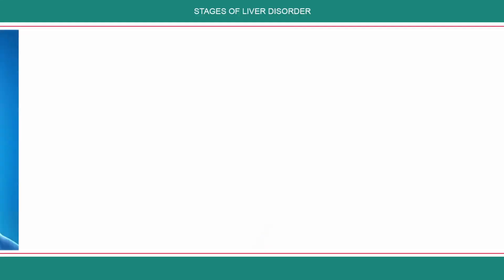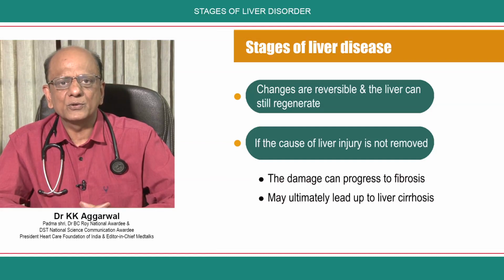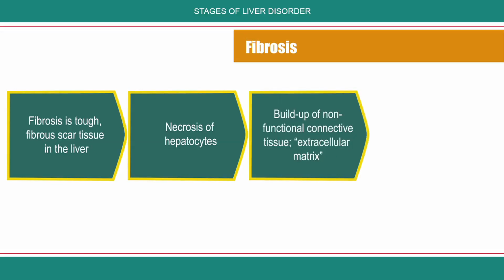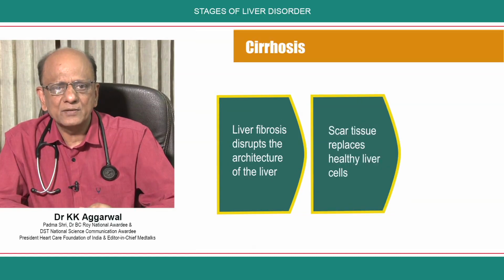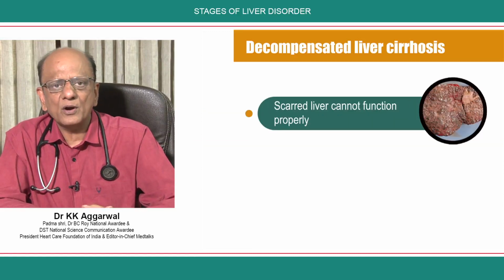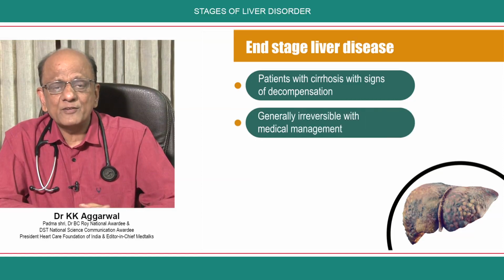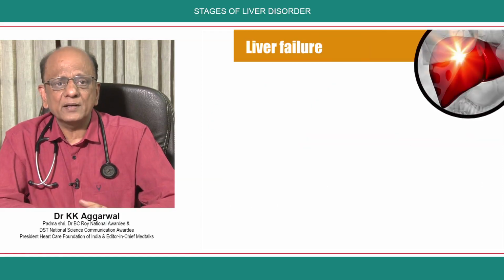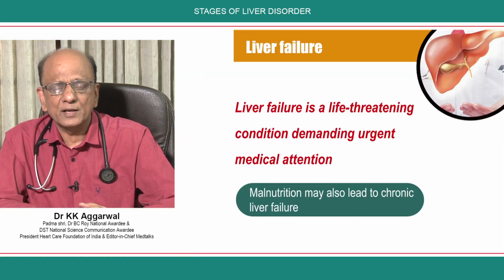Stages of Liver Disorder || Liver Disease Symptoms || Liver Disease Signs and Symptoms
Padma Shri Awardee Dr. K K Aggarwal, President, HCFI talks about talk of Liver Disorder || Liver disease symptoms || Liver Disease Signs and Symptoms